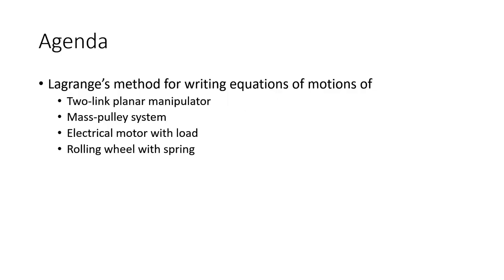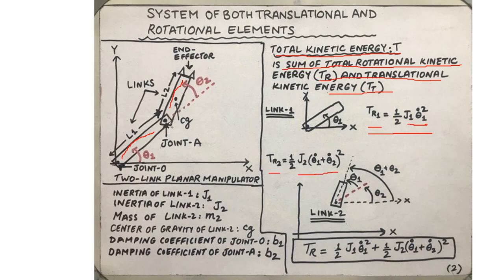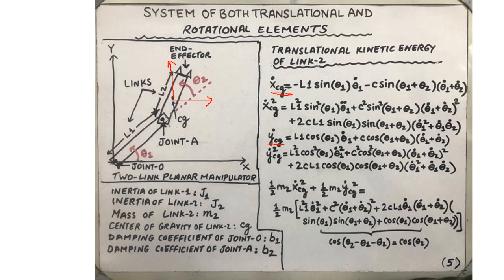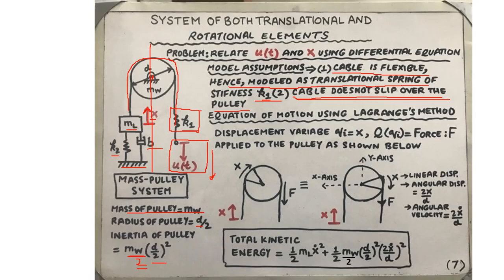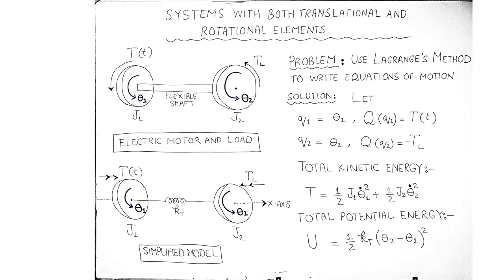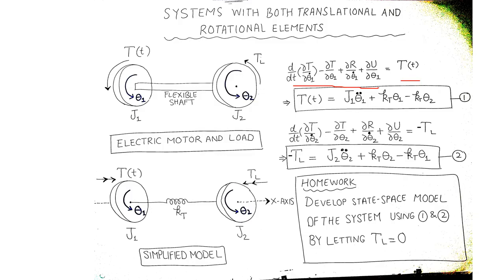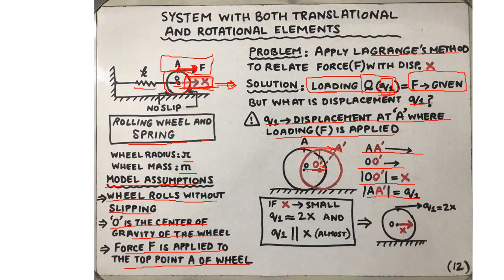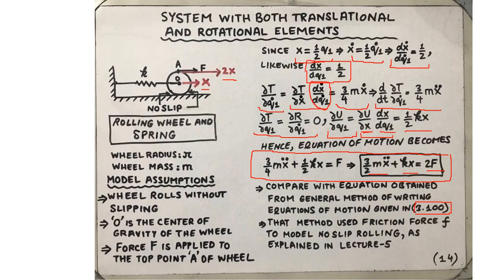Lecture 07: Modeling System with both Translational & Rotational elements using Lagrange's method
Modeling System containing both Translational and Rotational elements using Lagrange's method.